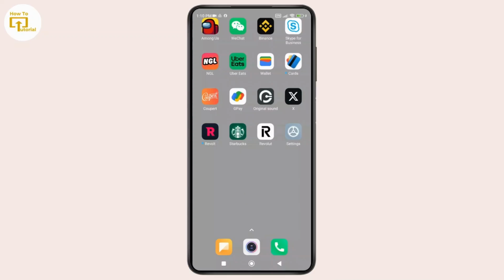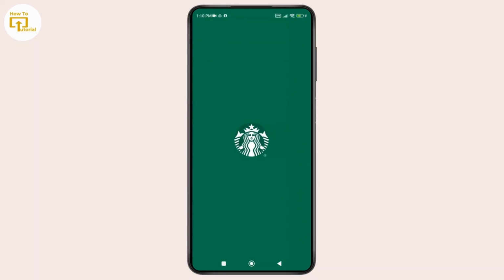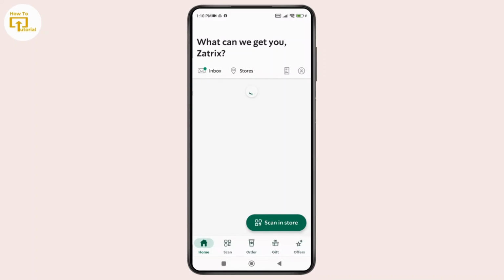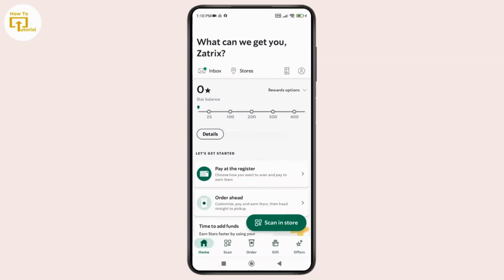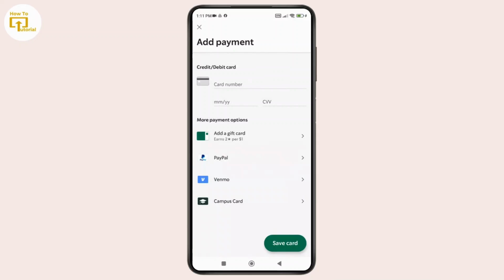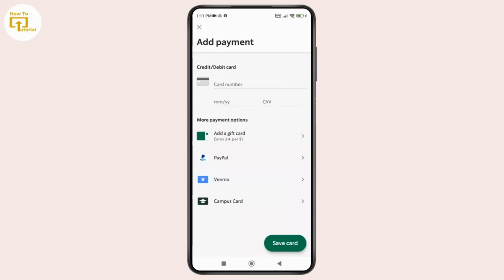How to Add a Credit or Debit Card in the Starbucks App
How to Add a Credit or Debit Card in the Starbucks App @LoginHelps
Learn how to quickly and easily add a credit or debit card in the Starbucks app to make your payments faster and hassle-free. This step-by-step guide shows you exactly where to tap and what information to enter to link your card for payments and quick reloads. Perfect for Starbucks fans who want to pay with their card through the app!

Chapters (Timestamps):
00:00 - Introduction
Welcome to the channel and overview of adding a card in Starbucks app.

00:10 - Open Starbucks App
Open the Starbucks app and log in to your account.

00:20 - Tap Scan Icon
Tap the scan icon located at the bottom left of the screen.

00:30 - Select Scan and Pay
Choose the "Scan and Pay" option at the top.

00:40 - Tap Link Payment
Tap on "Link Payment" to add a new card.

00:50 - Enter Card Details
Input your credit or debit card number, expiration date, and CVV.

01:05 - Save Card
Save your card and confirm it's added.

01:15 - Set Default Payment
Optionally, set the new card as your default payment method.

01:25 - Conclusion